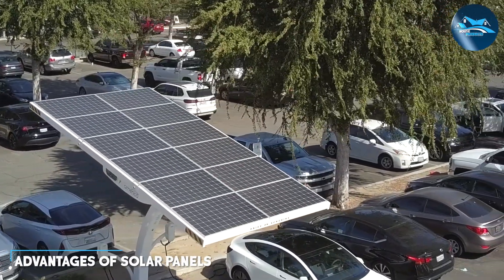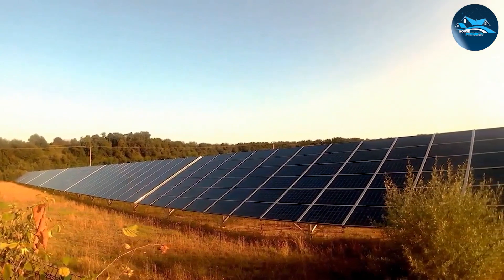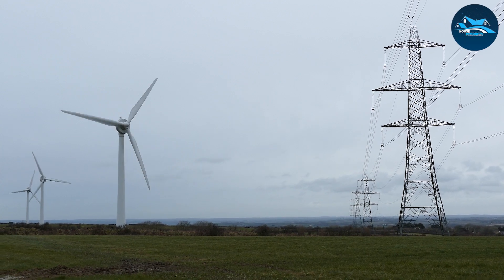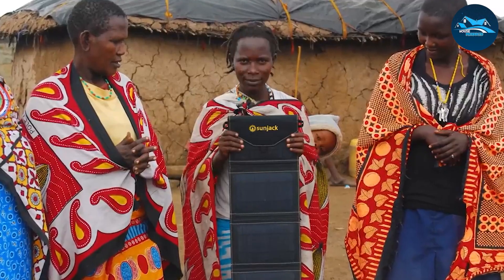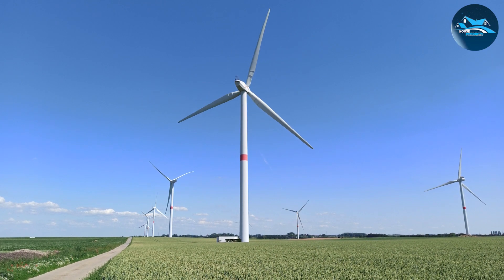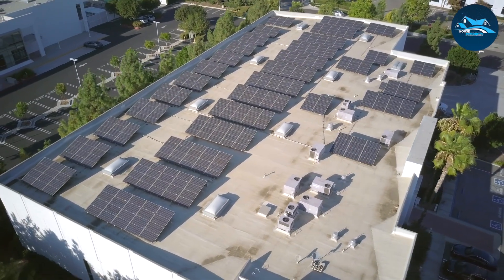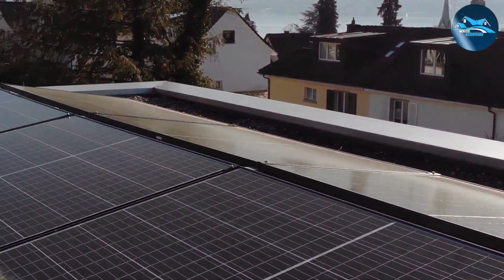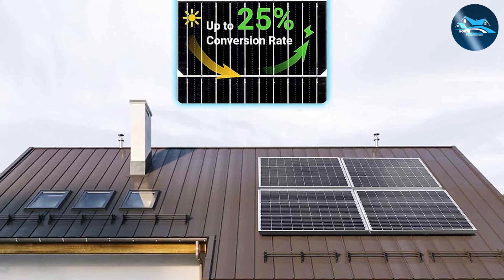Solar Panels VS Wind Turbines - Which Power Source Is Better?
Wind is a more efficient power source than solar. Compared to solar panels, wind turbines release less CO2 to the atmosphere, consume less energy, and produce more energy overall. In fact, one wind turbine can generate the same amount of electricity per kWh as about 48,704 solar panels.